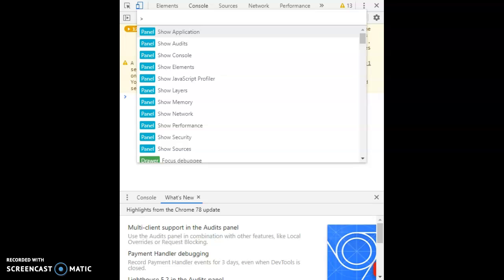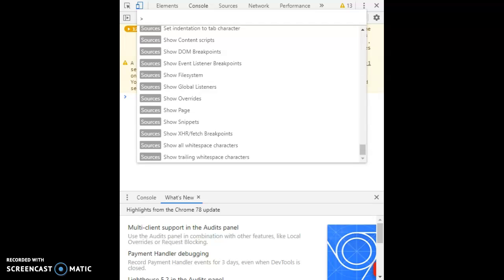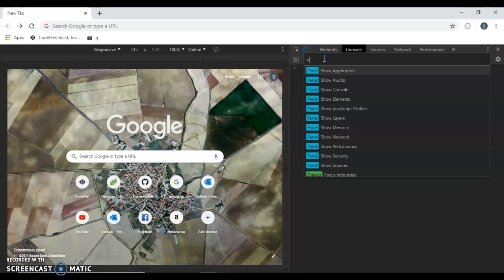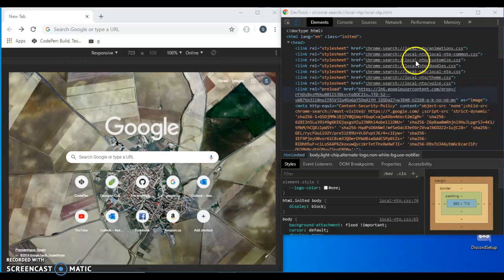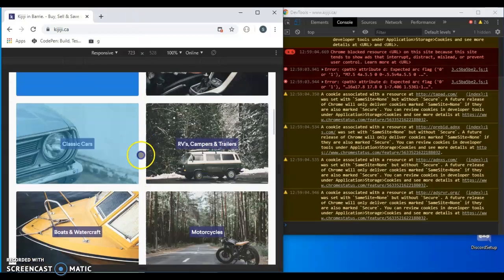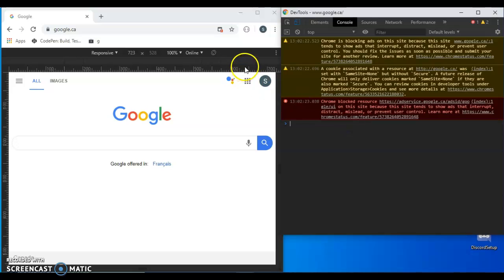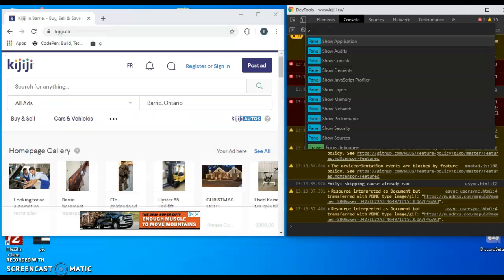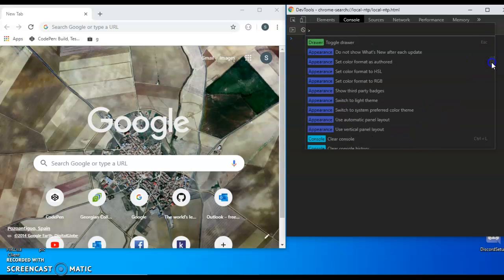Google Chrome Dev Tools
Advanced JavaScript Assignment - Professor Albert Villaruz.